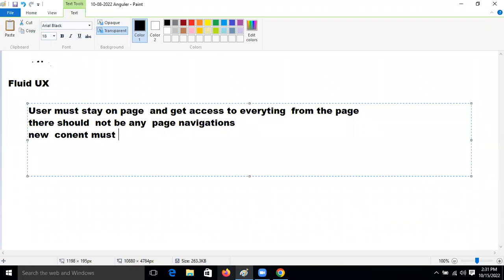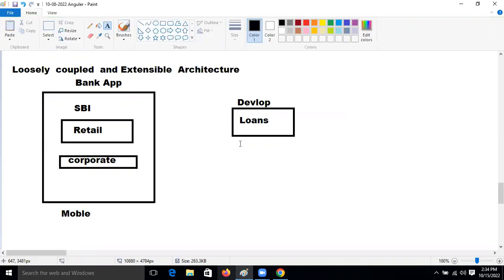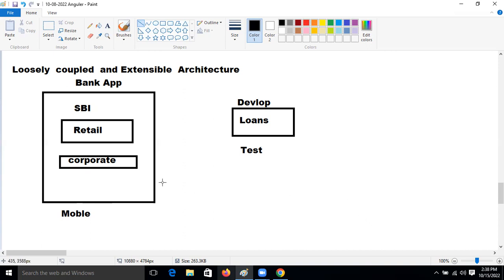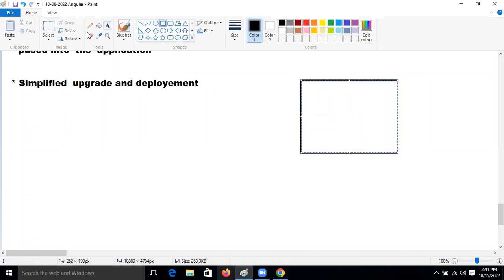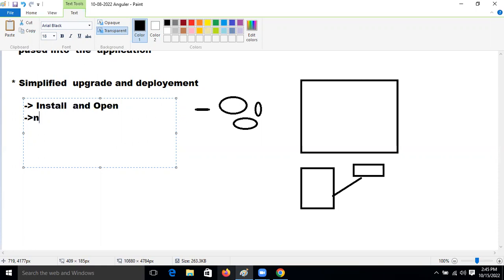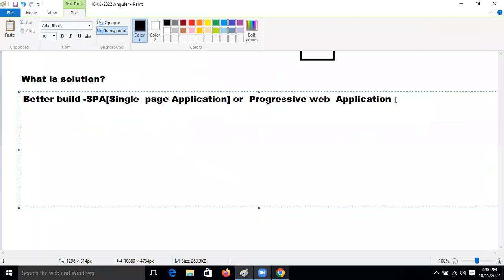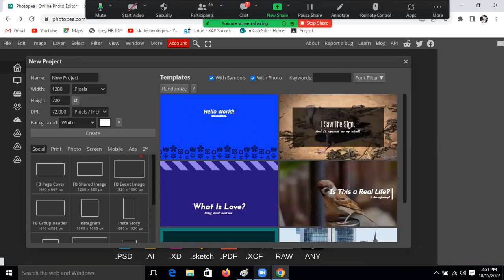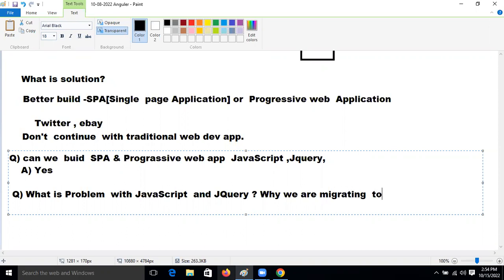TypeScript Session 4 || Online Training || By Mr Ravikant Tripathi || RK Technologies